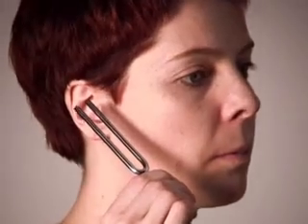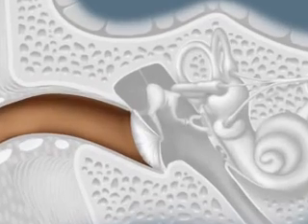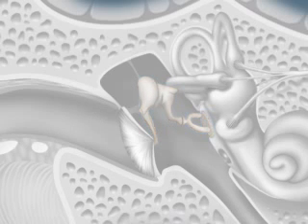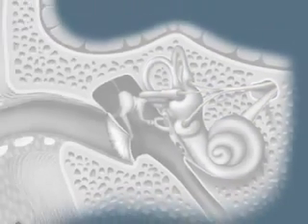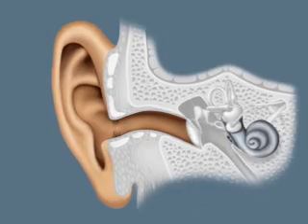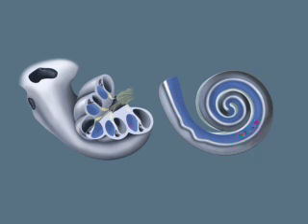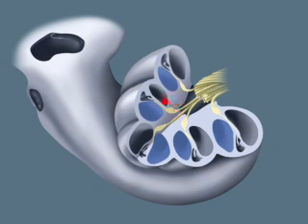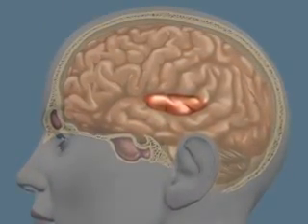How the ear works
Video on how the ear works